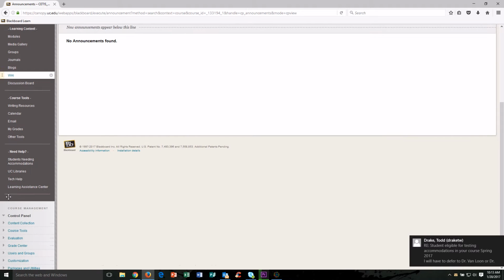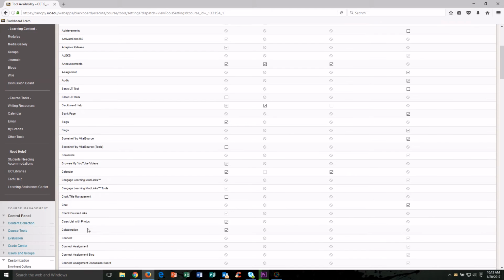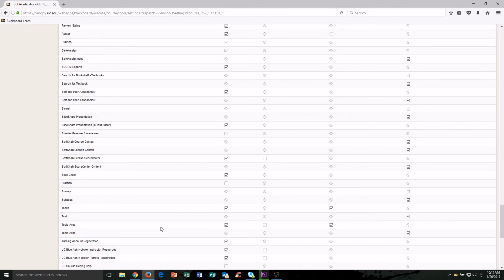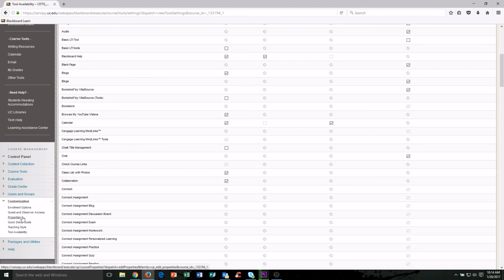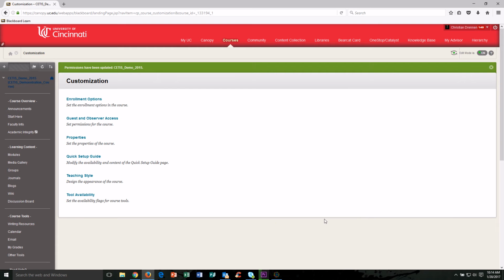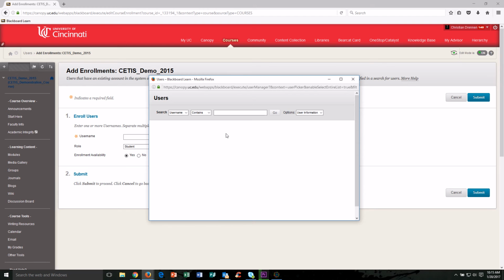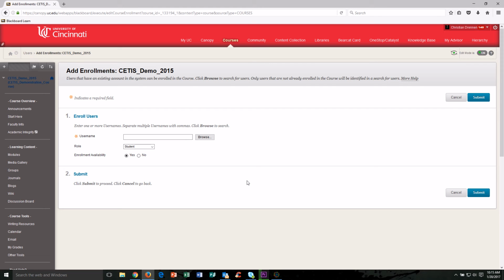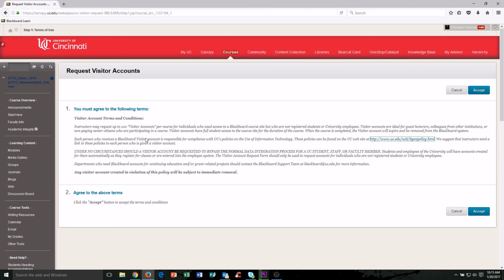QuickTips - Episode 17, Blackboard Visitor Account Requests, Guests, and Observers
Join Christian as he talks us though how to use request visitor accounts and enroll guests & observers into a Blackboard course.

Director - Donald Hodges
Associate Director - Dawn Clineman
Senior Instructional Designer - Carolyn Stoll
Instructional Designer & Digital Media Specialist - Christian Drennen
Instructional Technologist - Christos Athanasiadis

College of Allied Health Sciences
Center for Educational Technologies and Instructional Support (CETIS)

Are you a faculty or staff member at the University of Cincinnati and have a question?